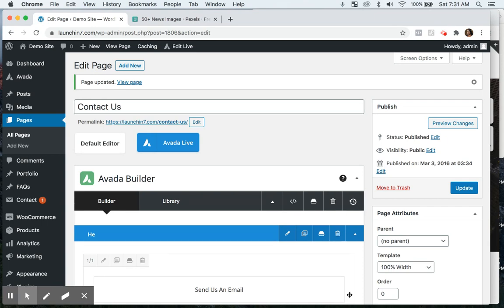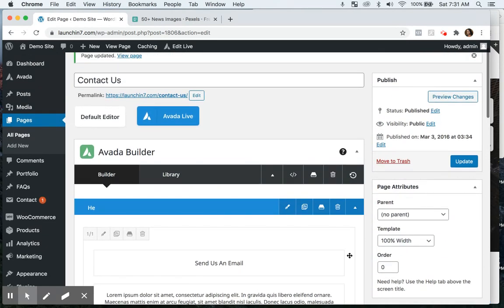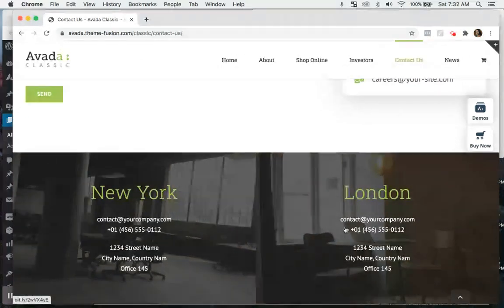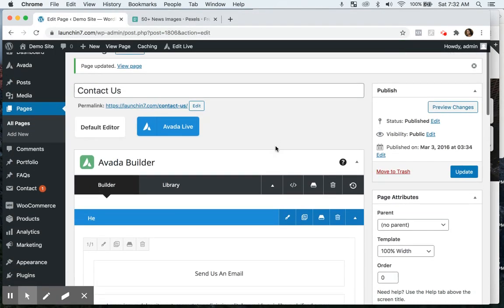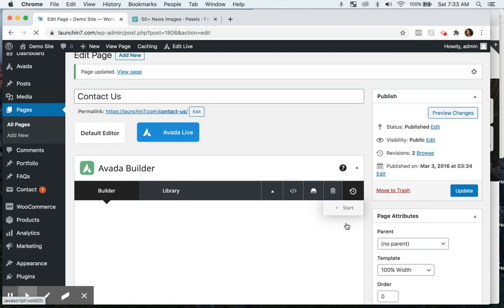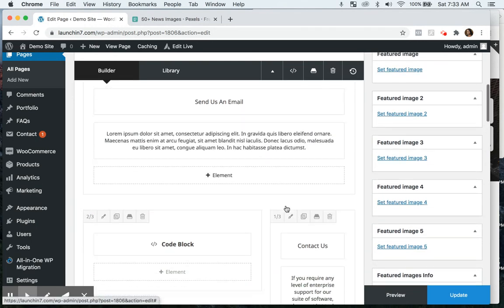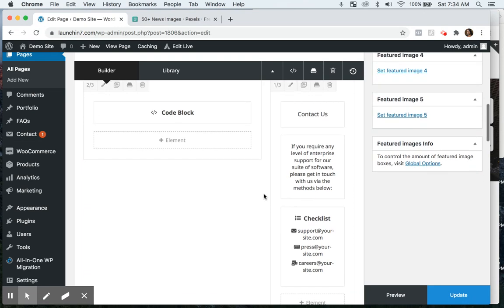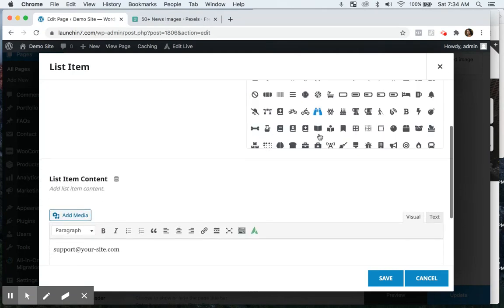TLE Build With Me Avada Classic Building The Contact Us Page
Freebie: 9 Organic Marketing Strategies Every Business Should Be Using